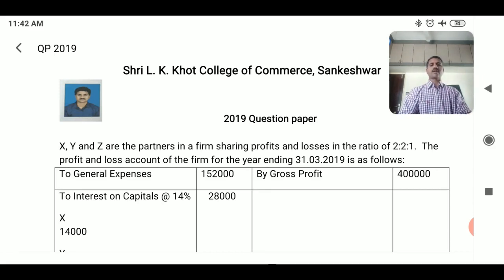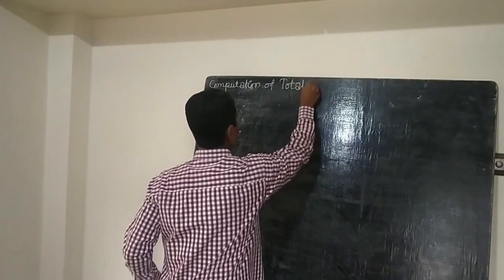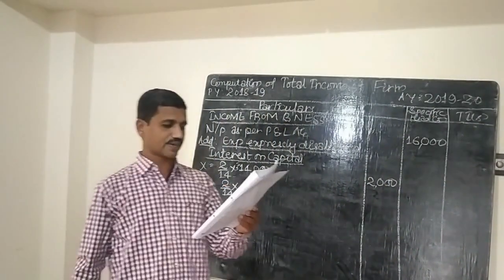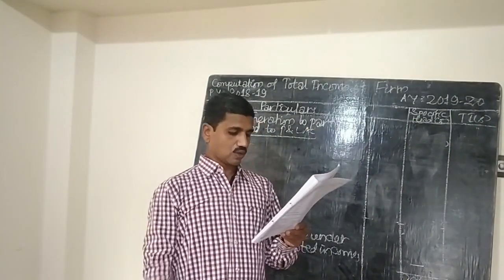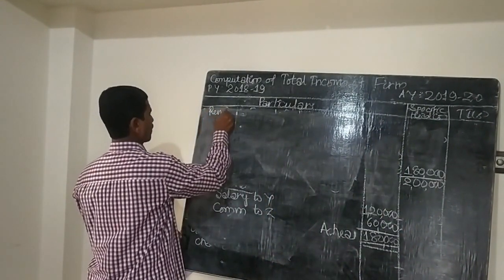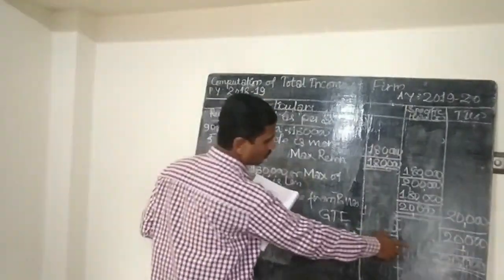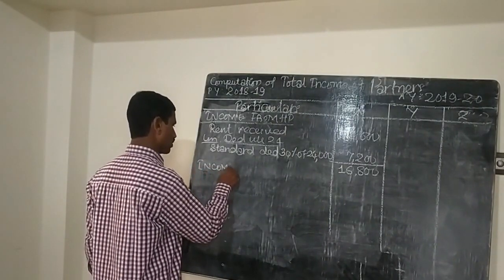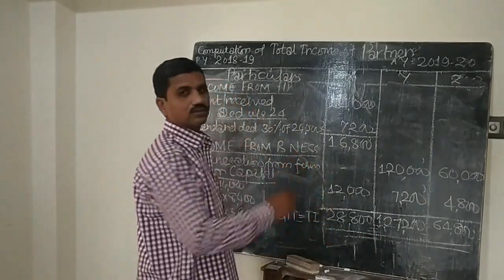3 May 2020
Computation of Total Income of Partners